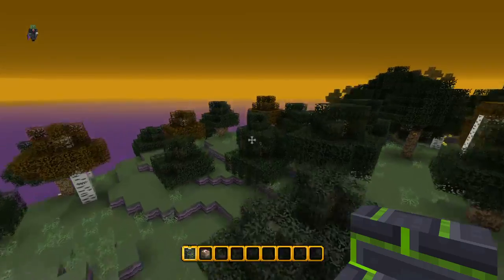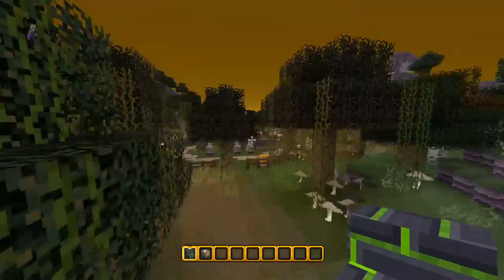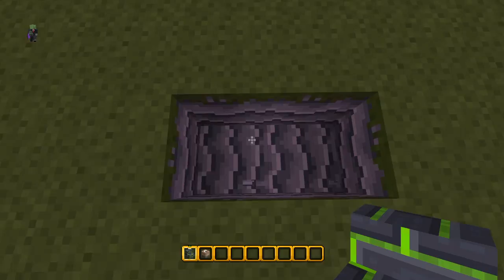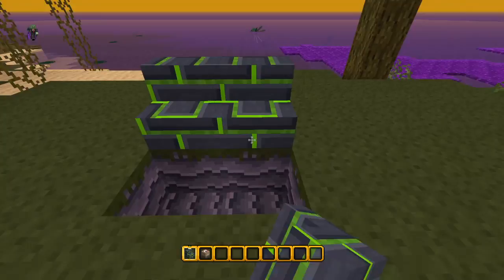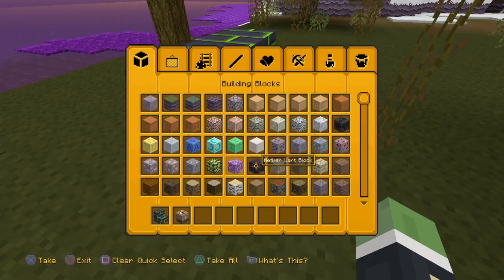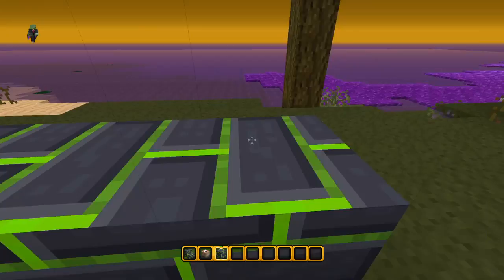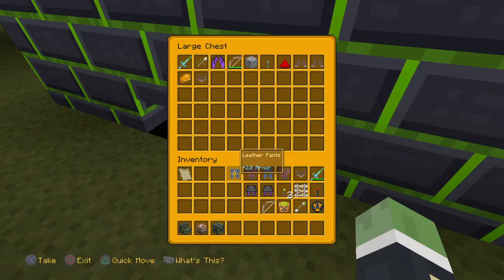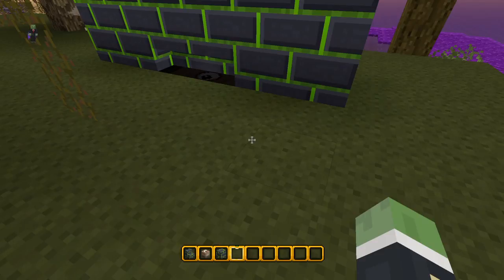Minecraft how to make a secret chest